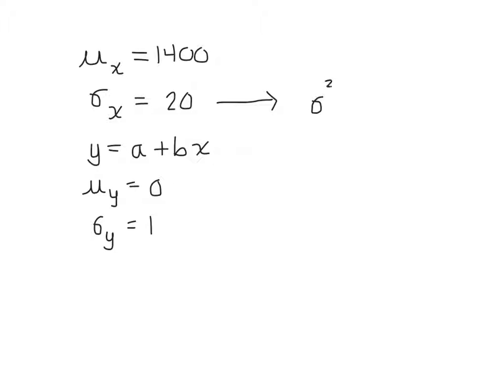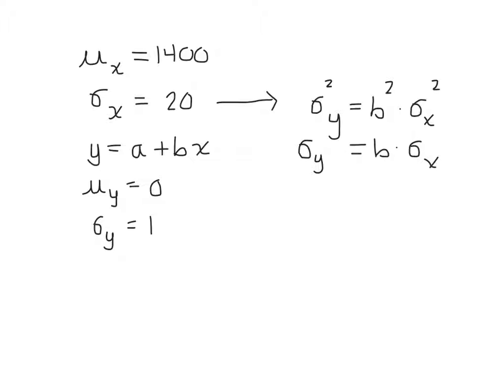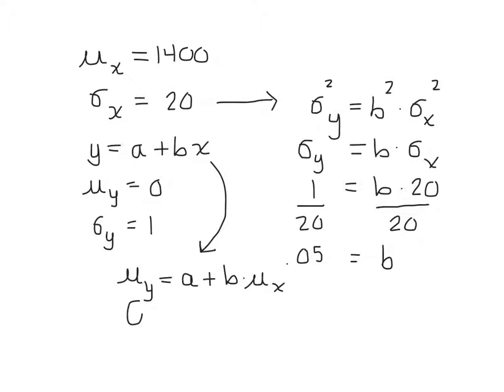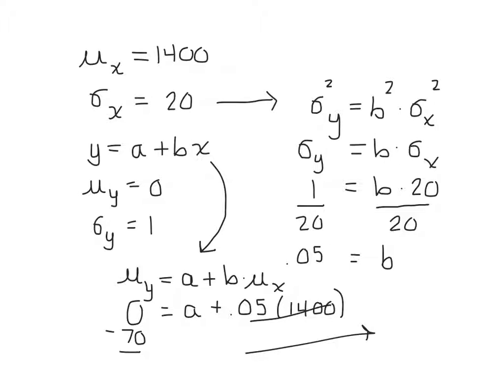Practice Test 7C #11 for Iffat